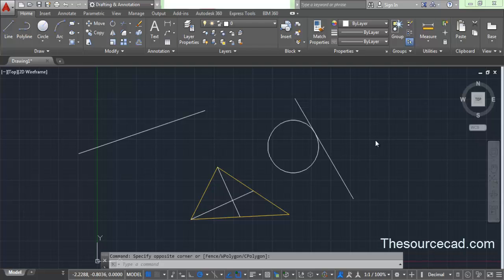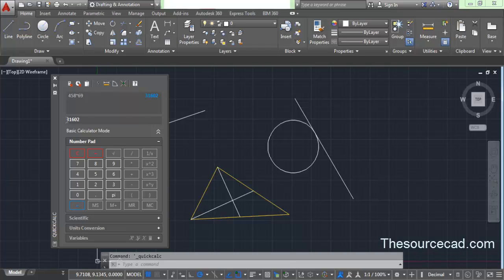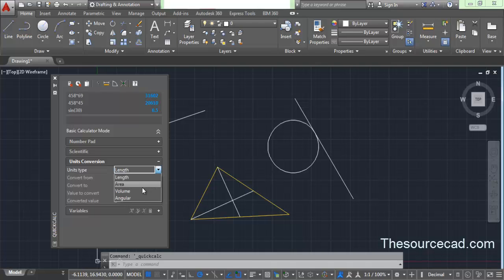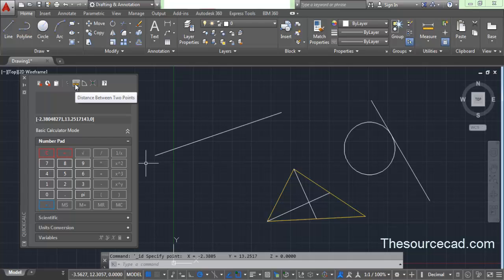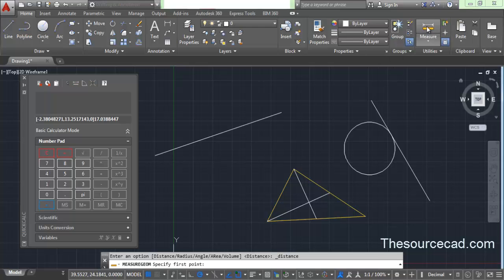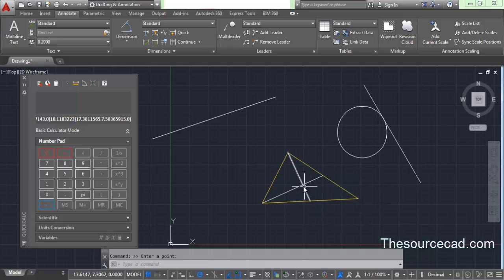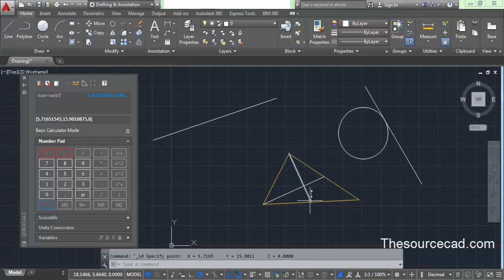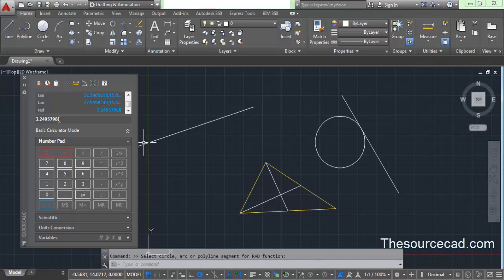Six tips for a better use of AutoCAD Calculator tool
In this AutoCAD tutorial, you will learn methods of using QuickCalc Calculator of AutoCAD to make calculations, measure length, angle, centroid to convert units and use variables.